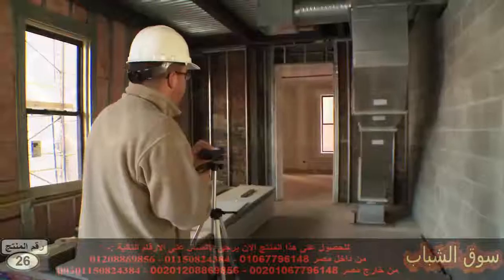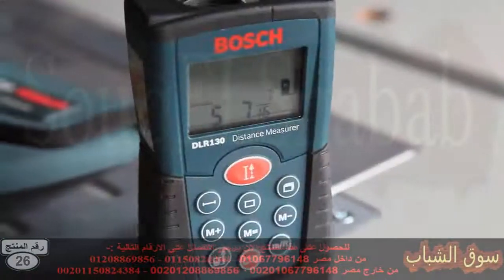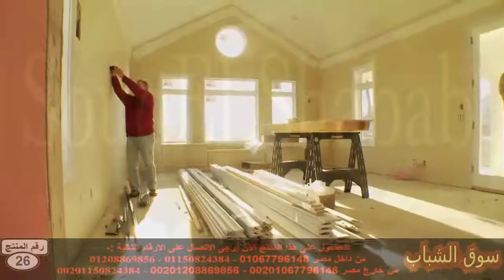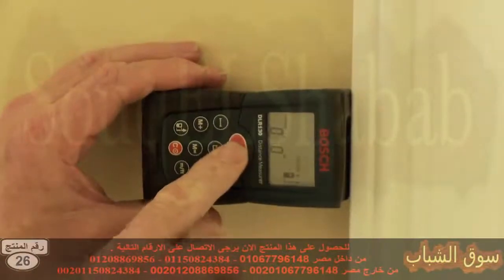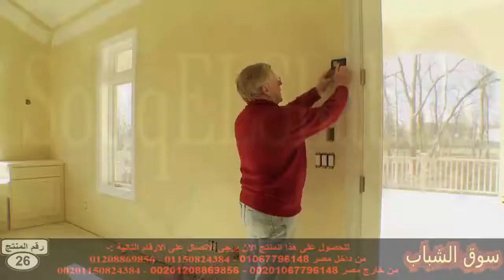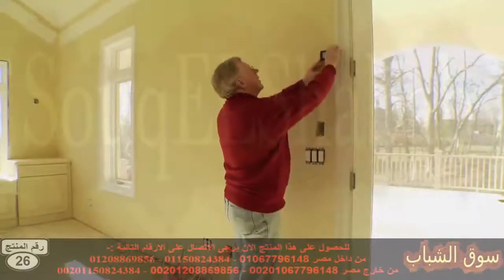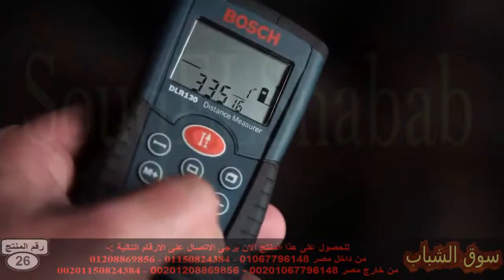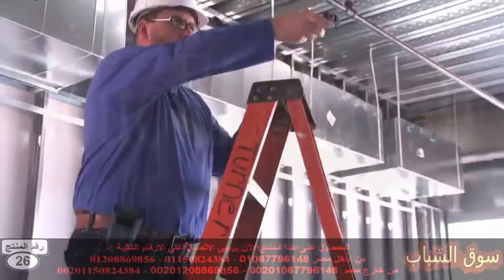متر يقيس عن بعد يعمل بشعاع الليزر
متر ليزر او المتر الليزر او laser distance meter او متر يقيس بشعاع الليزر او متر يقيس عن بعد يصلح جدا المهندسين و الفنيين و المواقع و الصانيعيه و كل شخص عمله يتطلب قياس مواصفات ليزر مسافة MeterUT391 ، تقيس المسافة والمساحة والحجم ويمكن أيضا أن تكون القوانين فيثاغوري وهو ضوء يخرج من المتر و يصل الى النقطه المراد قياس المسافه بينهم ، وسهلة الاستخدام و يمكن الاعتماد عليها لقياس المسافات و الابعاد دقة القياس الخاصة بك أكثر وأسهل وأسرع.